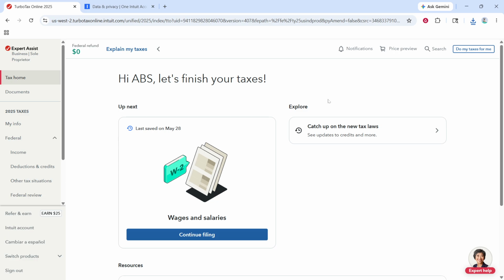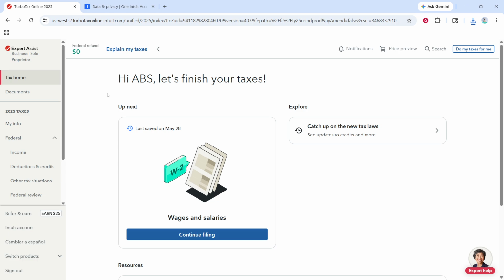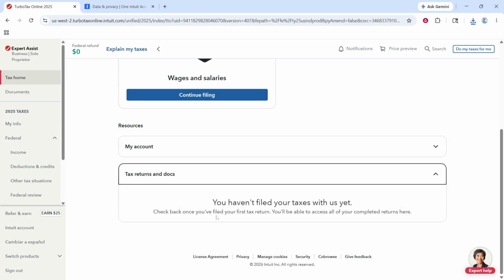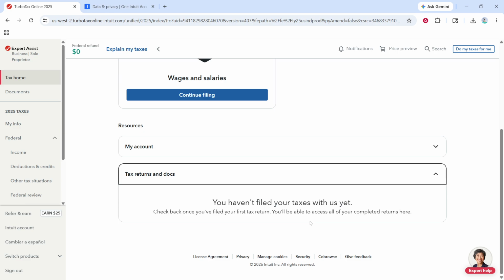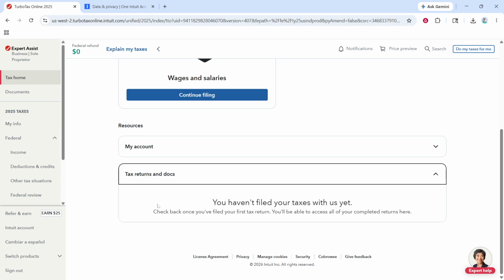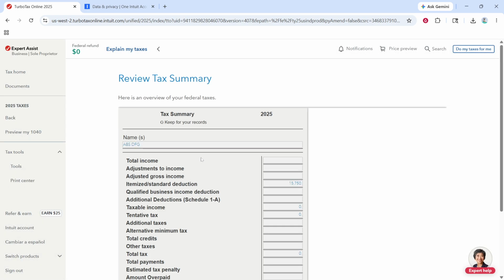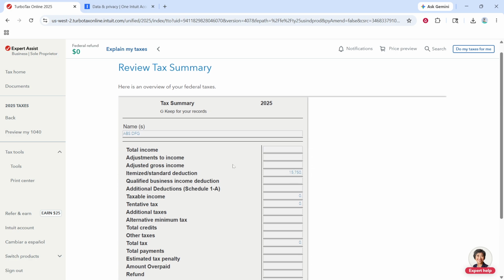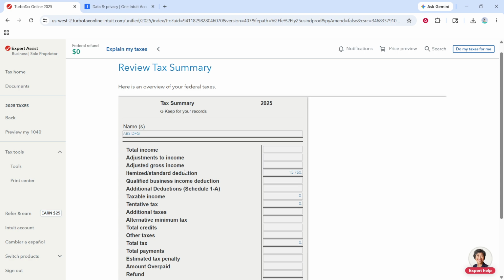How to Check AGI on TurboTax (2026 Guide)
In today’s video, I’ll show you how to check your AGI on TurboTax step by step. Whether you're verifying your Adjusted Gross Income for e-filing, accessing prior-year information, or fixing IRS reject errors, this guide will help you find your AGI quickly.

You'll learn where to locate your AGI in TurboTax, how AGI is used for IRS verification, how to access prior-year returns, and how to avoid common e-file issues.